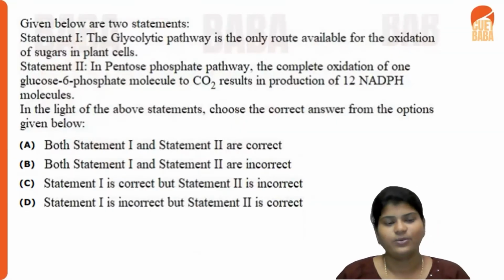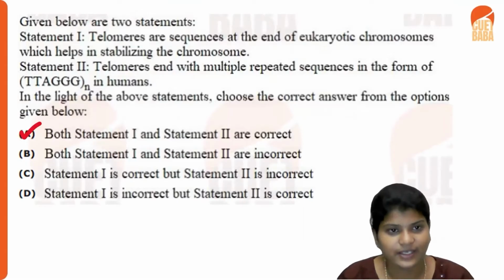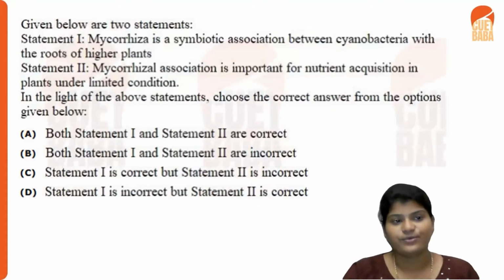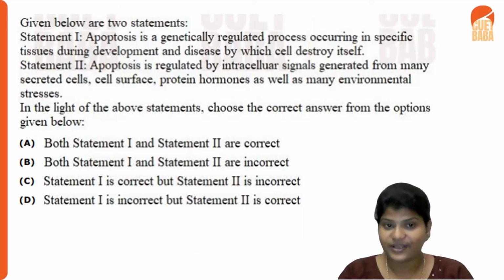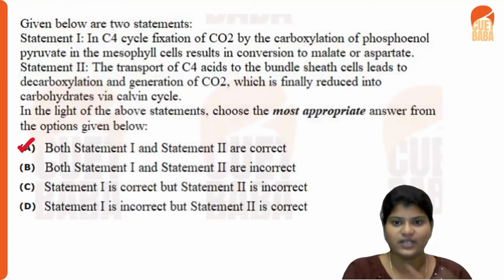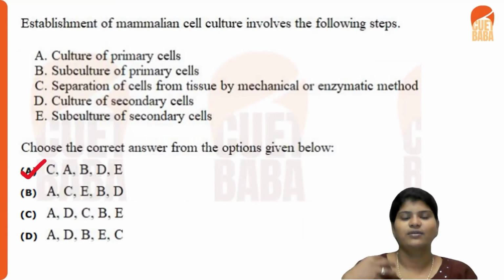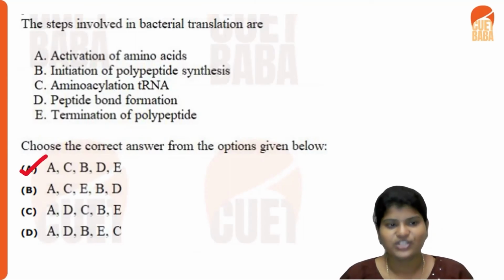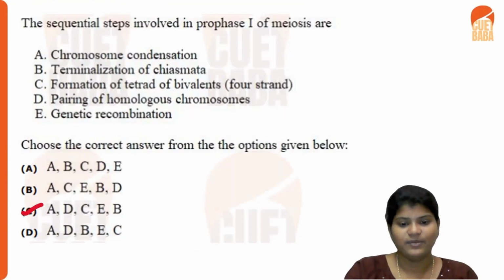Part 06 I CUET PG Previous Year Question Paper Discussion I Life Sciences I SCQP17 I